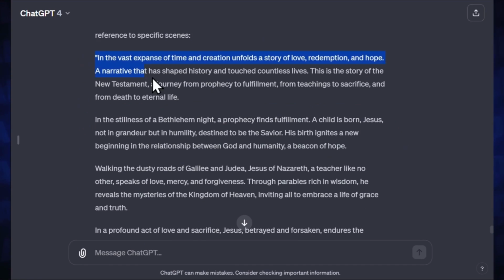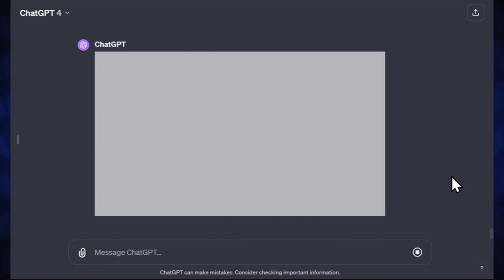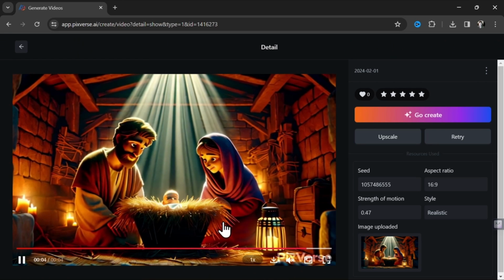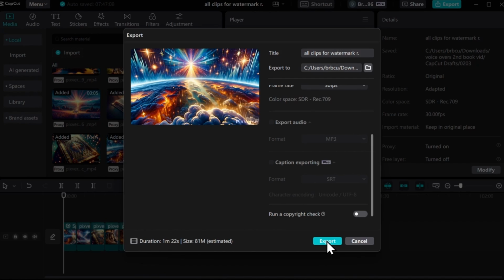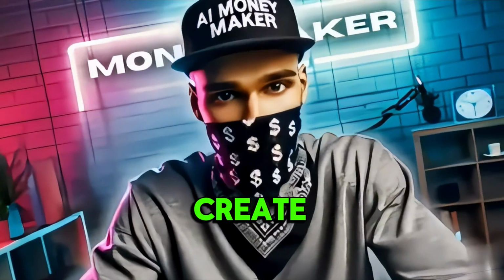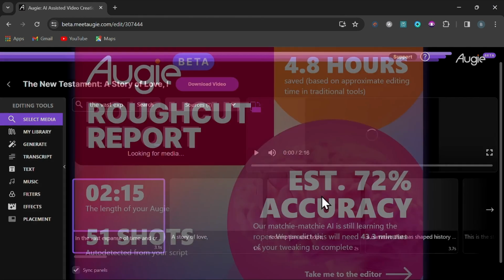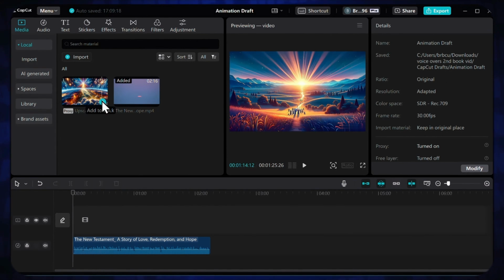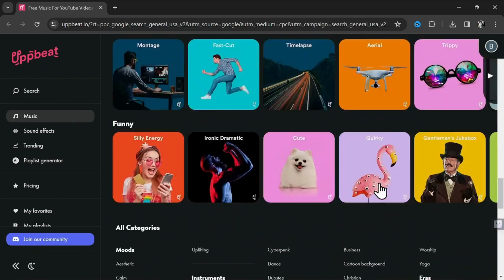How to Make Money with AI Animation Videos 2025!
Turn your AI-generated images into animated videos for FREE! This method is perfect for anyone looking to break into the world of YouTube Automation/content creation. How to Make Money with AI Animation Videos 2025!

Try this MASTER PROMPT ready to copy and paste along with 7 FREE prompts that will help you launch your next side hustle! *7 Prompts to Launch Your Side Hustle* To start making money online now!

I ONLY RECOMMEND TOOLS I HAVE PERSONALLY USED.